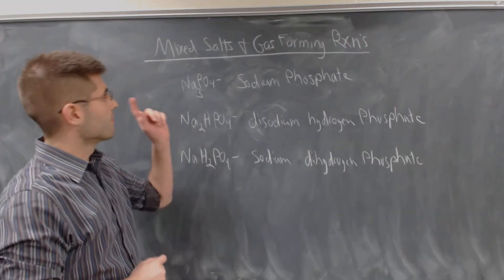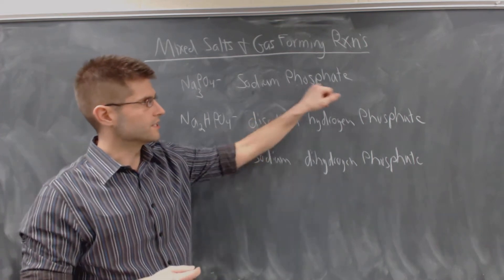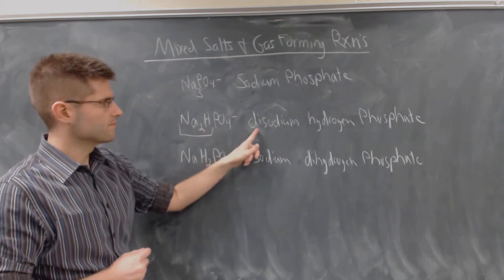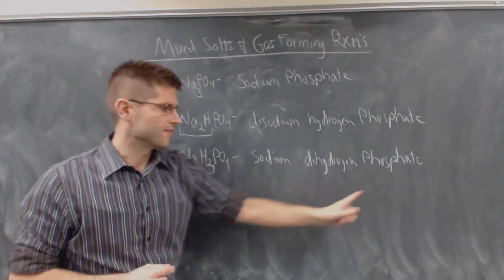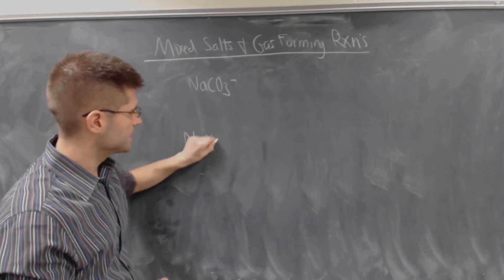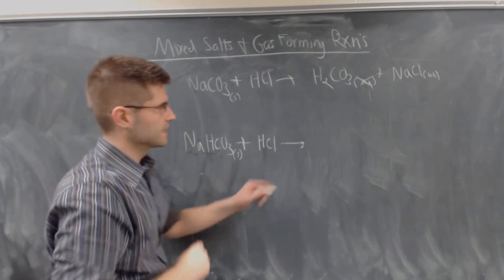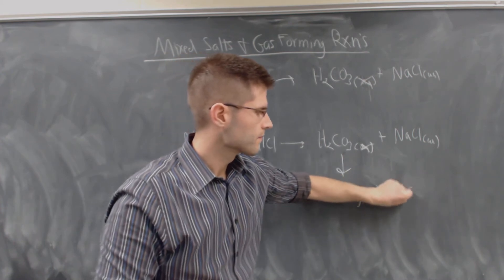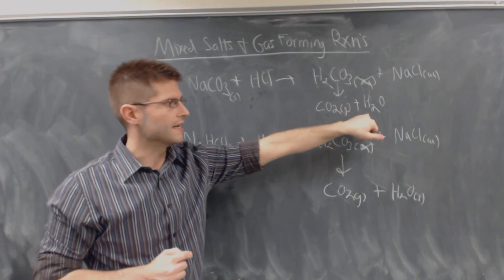Gas Forming Rxn 58919